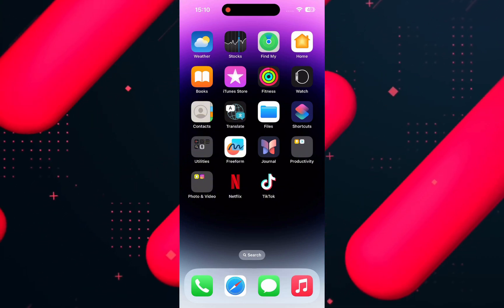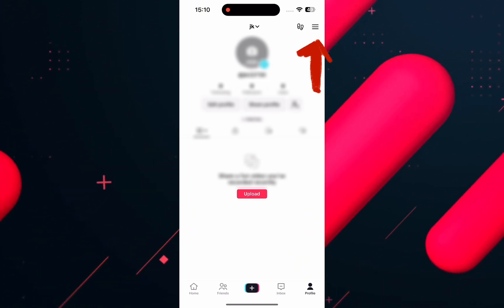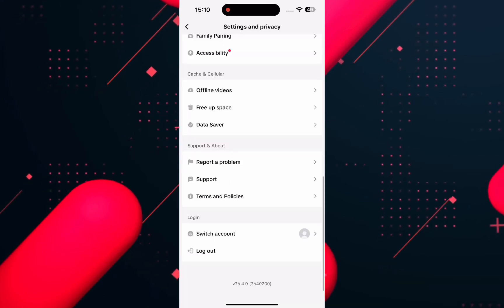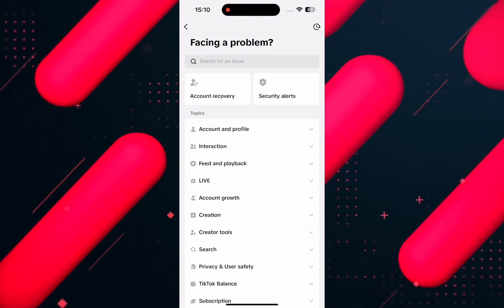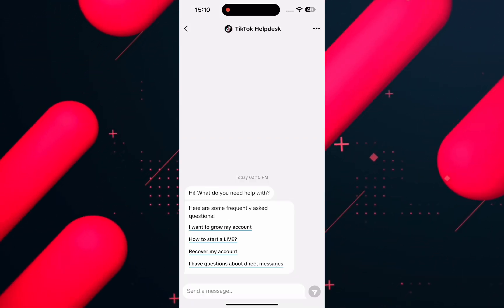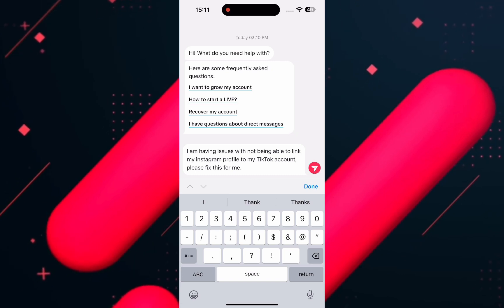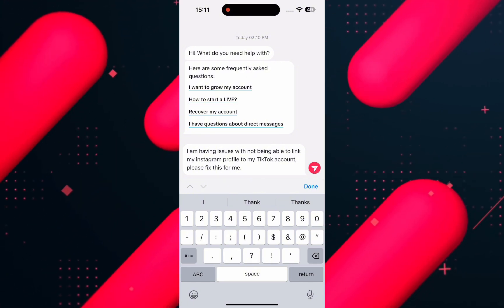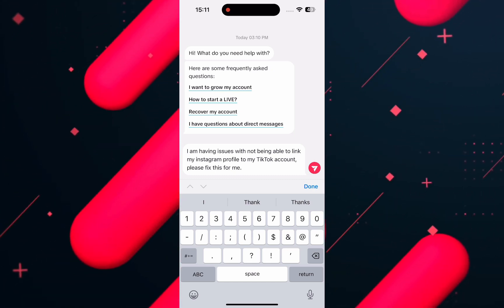How to Resolve Instagram Not Linking On Your TikTok Profile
x1

In this video I'll show you How to Fix Instagram Not Linking On Your TikTok Profile. The method is very simple and clearly described in the video. Follow all of the steps & you will see How to Fix Instagram Not Connecting to Your TikTok Profile.